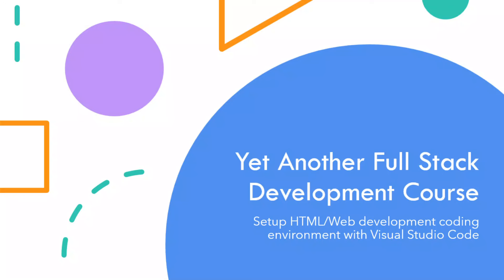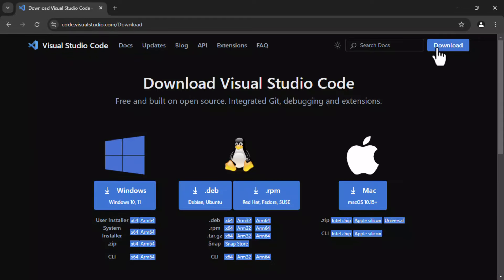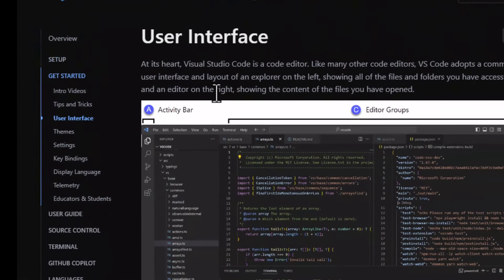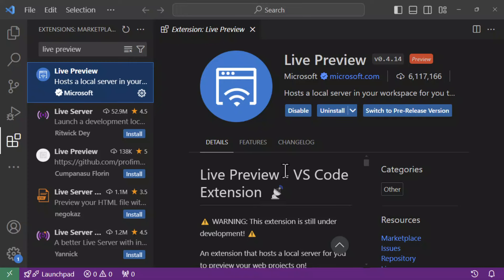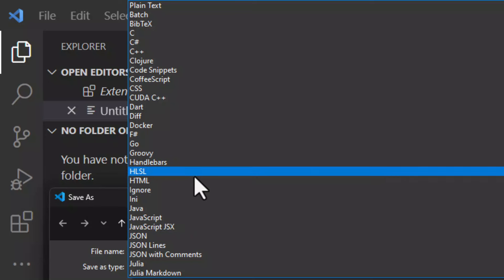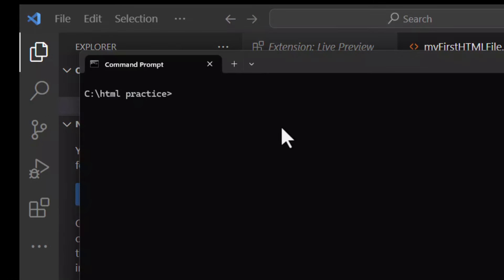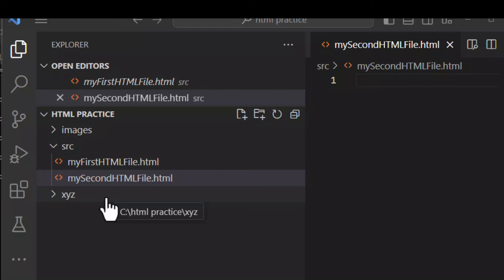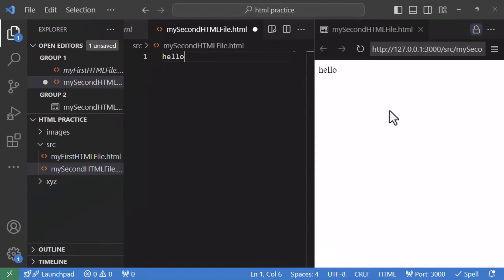Setup web development coding environment in Visual Studio Code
How to setup visual studio code from its website and install live preview extension to view results of your HTML editing as you type